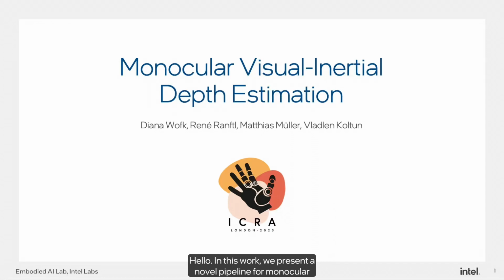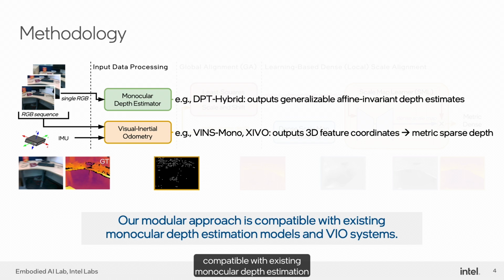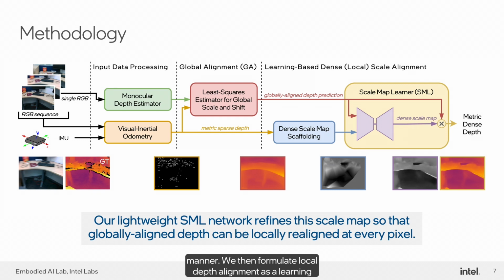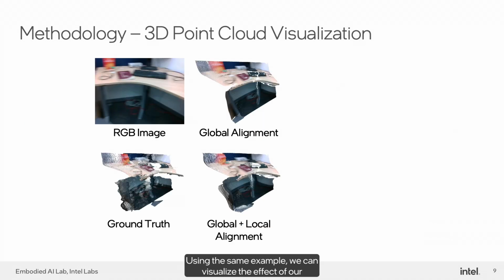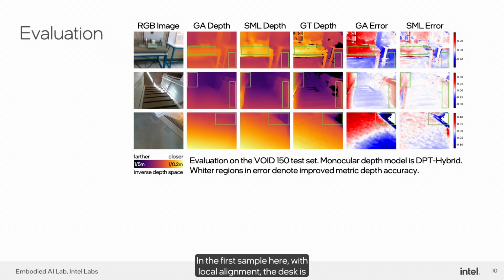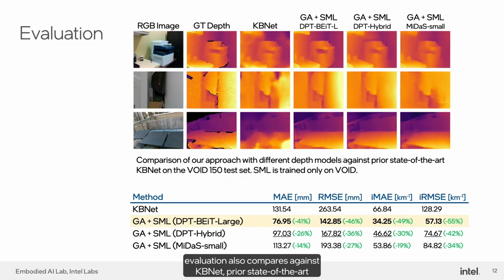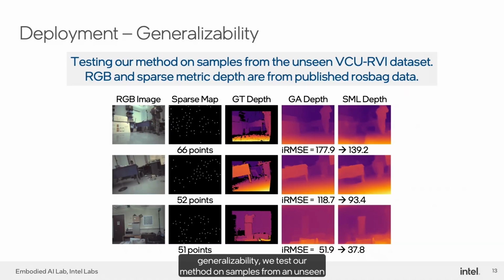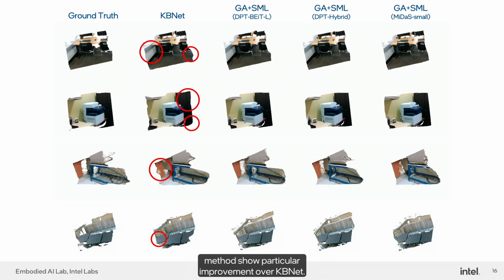Short Talk: Monocular Visual-Inertial Depth Estimation (ICRA'23)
We present a visual-inertial depth estimation pipeline that integrates monocular depth estimation and visual-inertial odometry to produce dense depth estimates with metric scale. Our approach performs global scale and shift alignment against sparse metric depth, followed by learning-based dense alignment. We evaluate on the TartanAir and VOID datasets, observing up to 30% reduction in inverse RMSE with dense scale alignment relative to performing just global alignment alone. Our approach is especially competitive at low density; with just 150 sparse metric depth points, our dense-to-dense depth alignment method achieves over 50% lower iRMSE over sparse-to-dense depth completion by KBNet, currently the state of the art on VOID. We demonstrate successful zero-shot transfer from synthetic TartanAir to real-world VOID data and perform generalization tests on NYUv2 and VCU-RVI. Our approach is modular and is compatible with a variety of monocular depth estimation models.